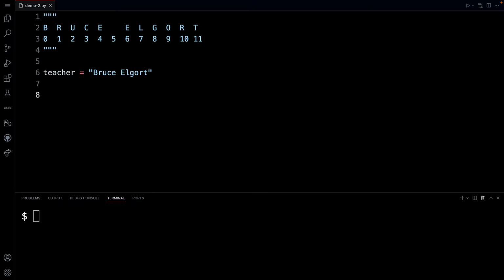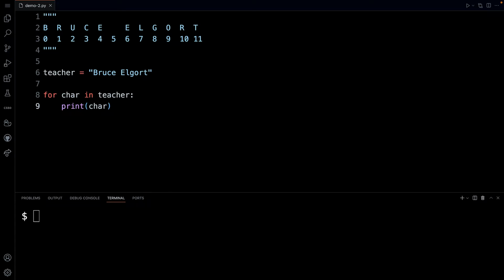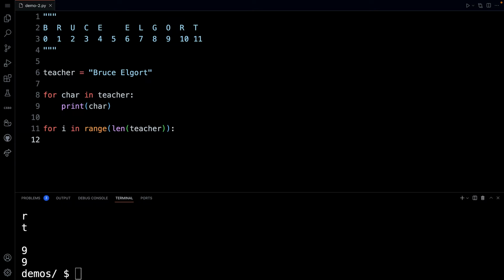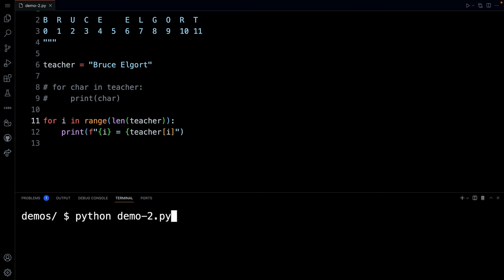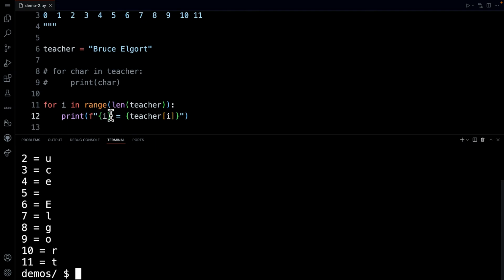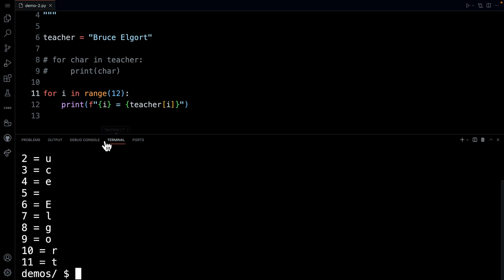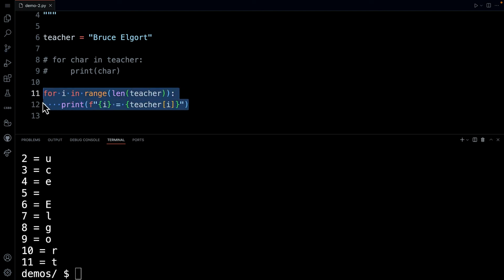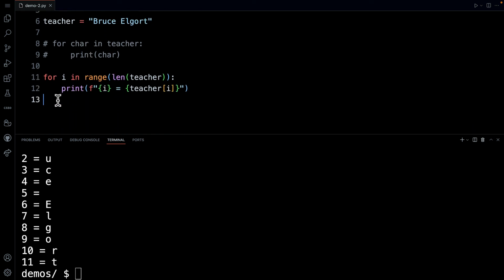Looping through strings with Python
In this video, you will learn how to loop through a string using Python.